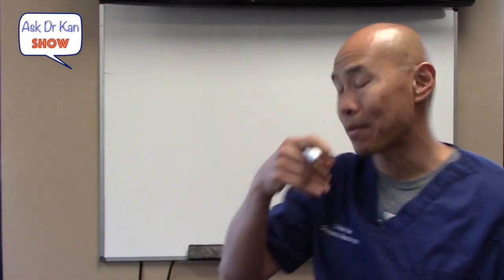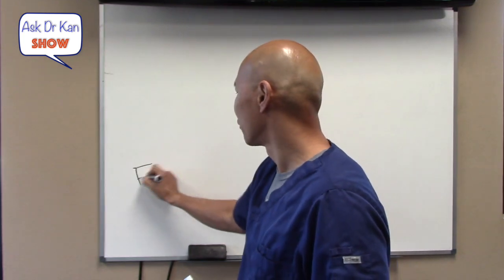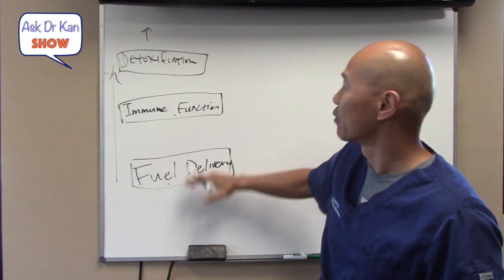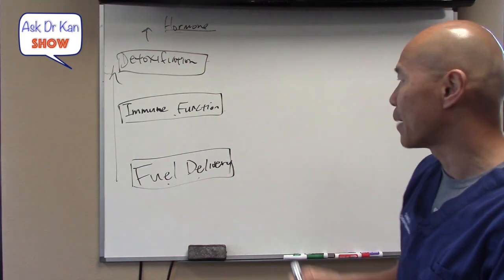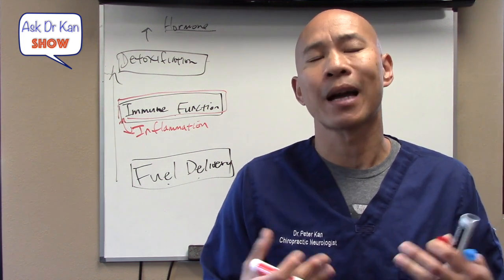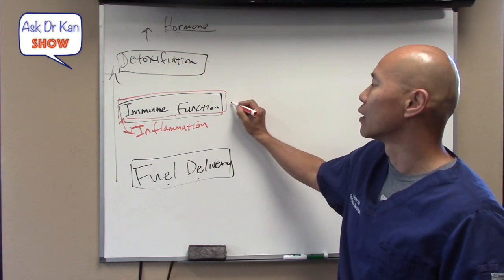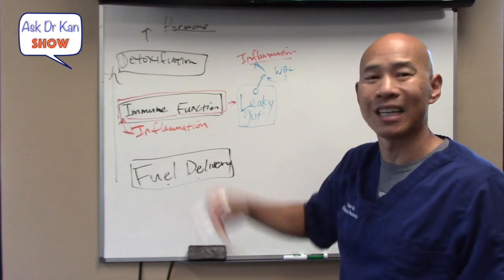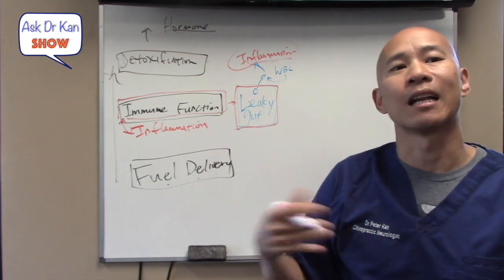3 Steps Using Food and Nutrition to Reverse Inflammation and Autoimmune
3 Steps Using Food and Nutrition to Reverse Inflammation and Autoimmune

Dr. Peter Kan D.C. – Discussing 3 steps using food and nutrition to reverse inflammation and AI flareups on this weeks episode.

* The Mix: where you will see me and Shelby (my certified holistic nutritionist) make delicious and healing foods, fast, fun and easy.

All comments and questions are personally responded by Dr. Kan.

If your struggling with an autoimmune disease, want answers and need help, lets get you scheduled for a Skype or FaceTime phone consultation.

To see over 100 life changing testimonials from patients who were struggling with autoimmune disease, thyroid dysfunction, digestion problems and more,